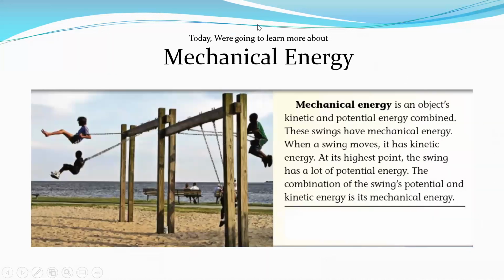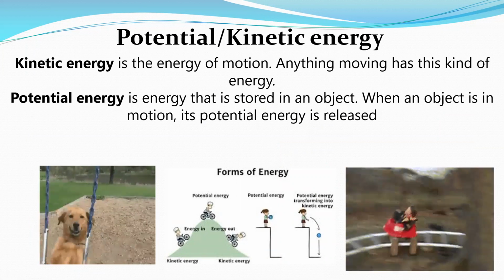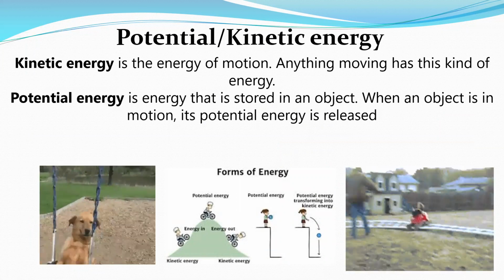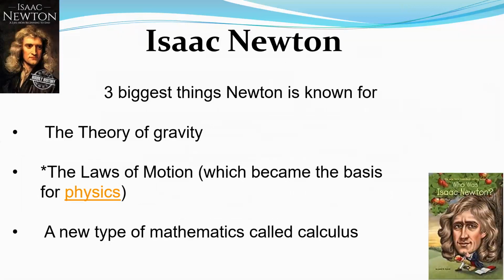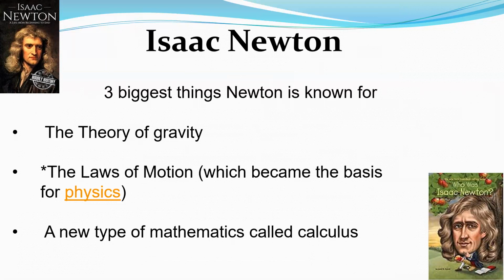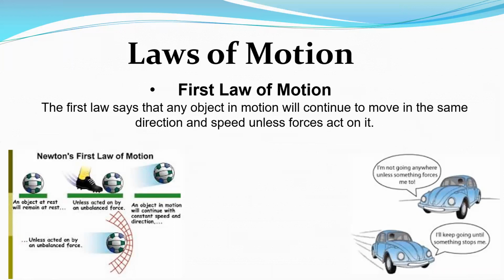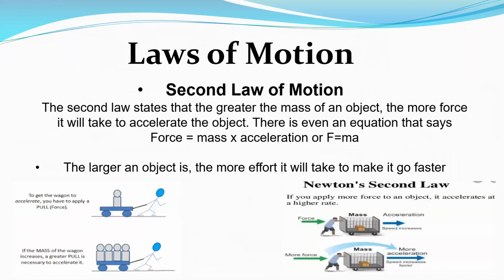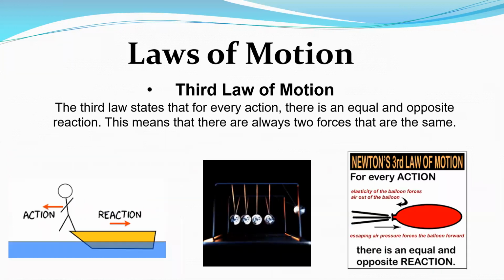Science Forms of Matter - Mechanical Energy